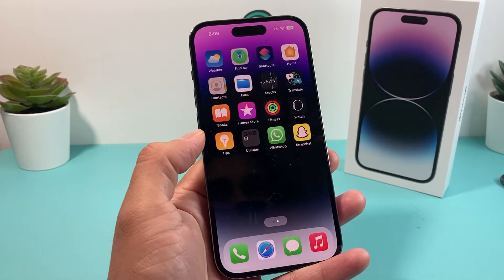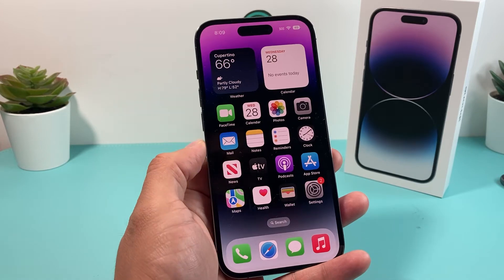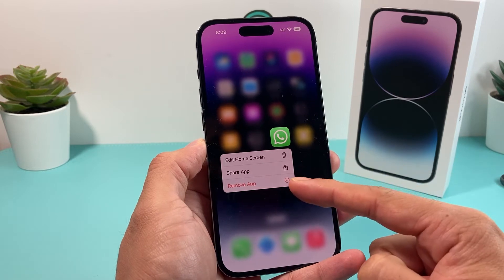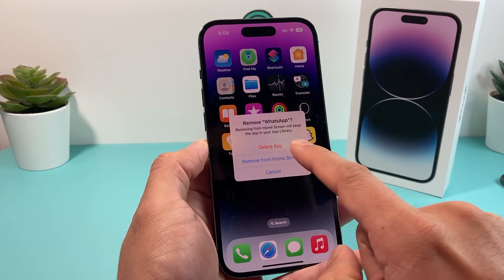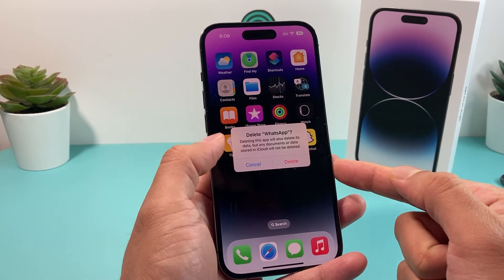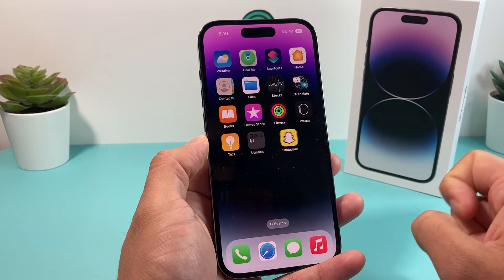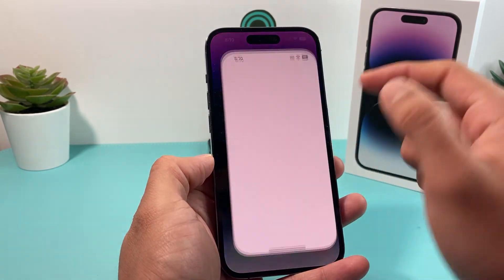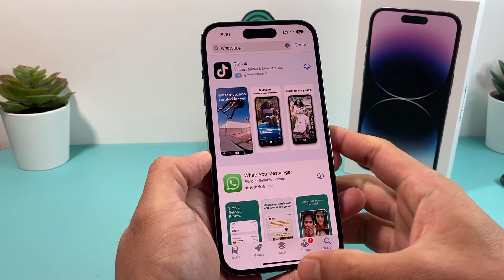iPhone 14 Pro: How to Uninstall Apps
In this tutorial we show you how to uninstall or remove apps on your iPhone 14 Pro / iPhone 14 Pro Max / iPhone 14 / iPhone 14 Plus.